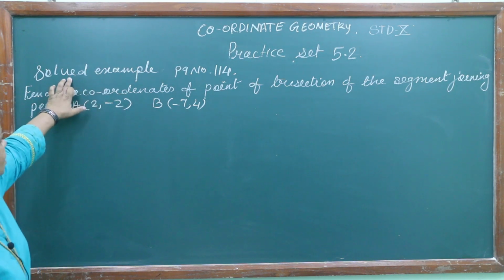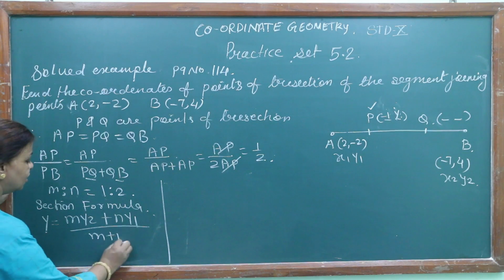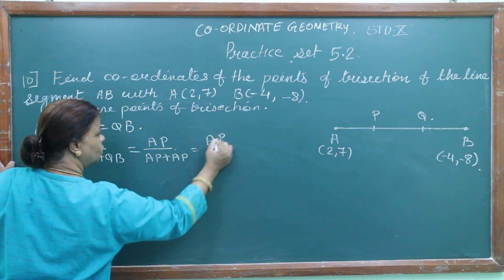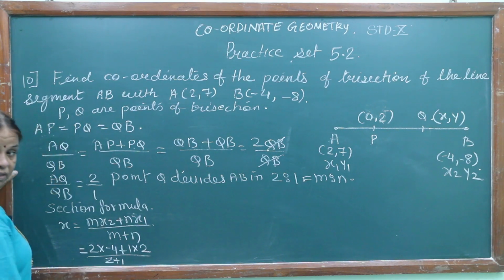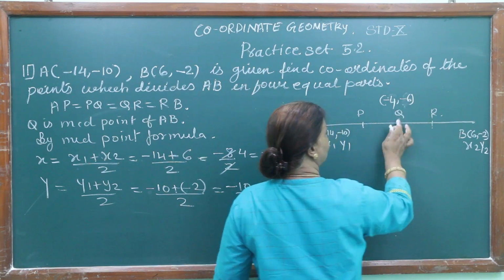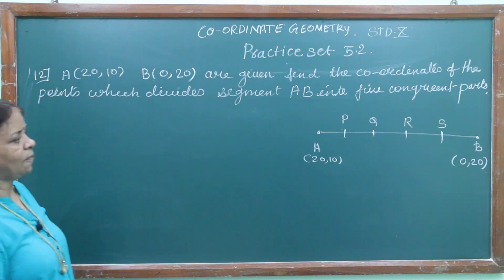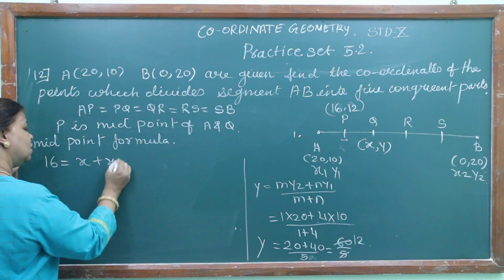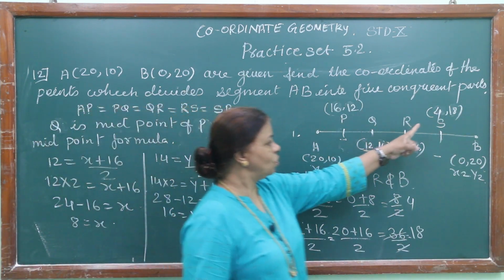Part :-03 Practice set :-5.2 Trisection Example & Sums based on it. CHP: 05 Co-ordinate Geometry.